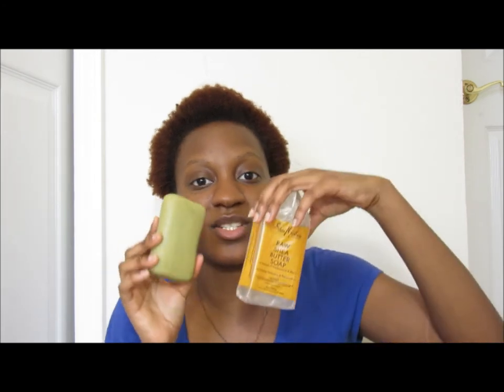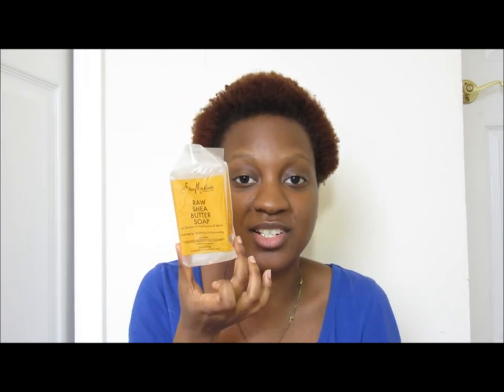Review | Shea Moisture Raw Shea Butter Soap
Welcome back and I hope everyone was okay during the assault of Hurricane Matthew! This is a review on the Raw Shea Butter Soap from Shea Moisture! It can be found in multiple stores for $4.79 - $4.99.

Any questions, comments or concerns can be put in the Comments section below! Tell me your experience with this product!